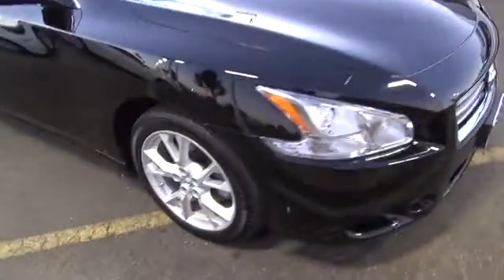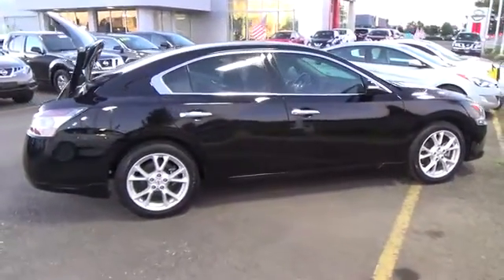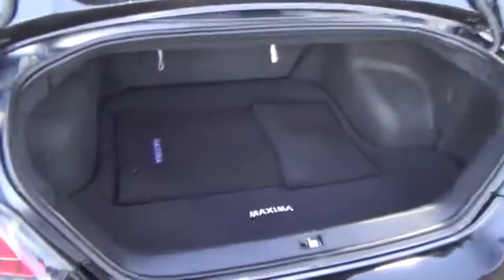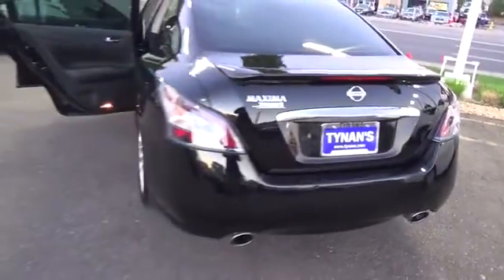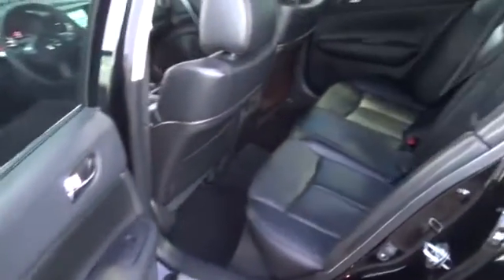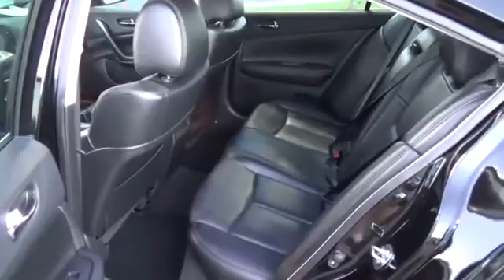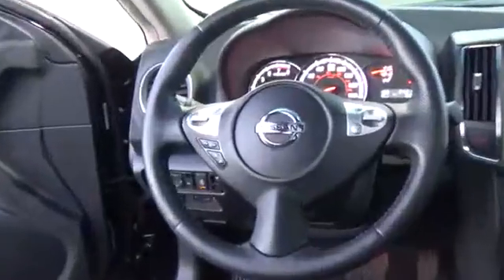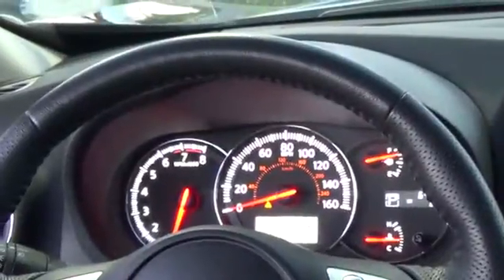2014 Nissan Maxima Aurora | Denver N13687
2014 Nissan Maxima 3.5 SV

Pick up this Super Black 2014 Nissan Maxima, available today at Tynan's Nissan Aurora. Featuring Automatic transmission, it has 6427 miles. This could be the one you've been searching for.